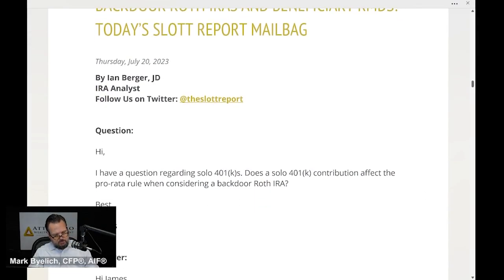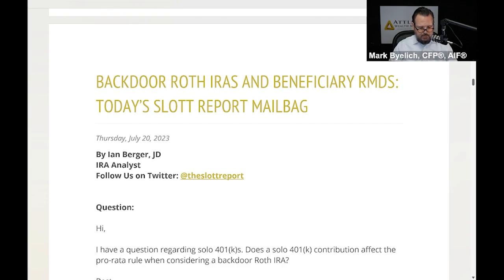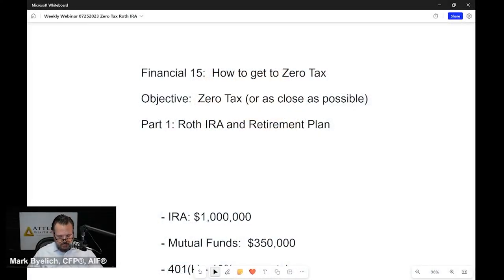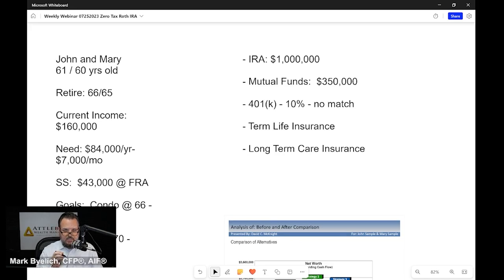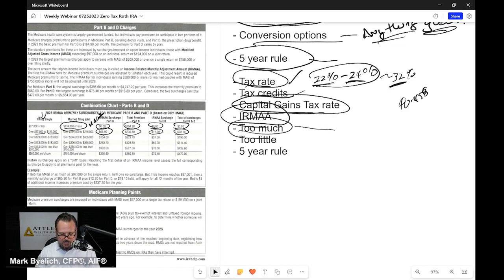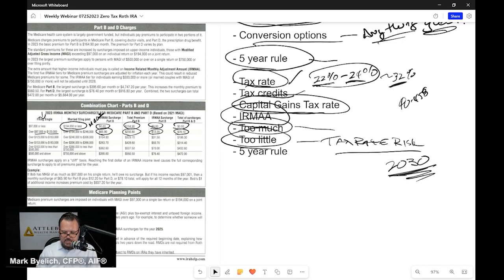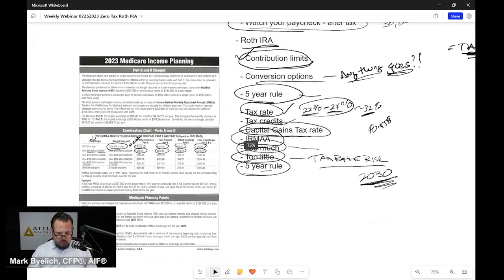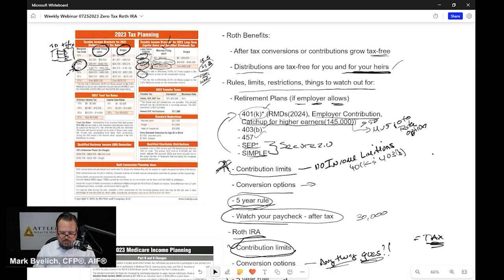Weekly Webinar: Get to Zero Tax - Part 1, Roth IRAs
The opinions expressed in this program are for general informational purposes only and are not intended to provide specific advice or recommendations for any individual or on any specific security. It is only intended to provide education about the financial industry. To determine which investments may be appropriate for you, consult your financial advisor prior to investing. Any past performance discussed during this program is no guarantee of future results. Any indices referenced for comparison are unmanaged and cannot be invested into directly. As always please remember investing involves risk and possible loss of principal capital; please seek advice from a licensed professional.

Attleboro Wealth Management, LLC is a Registered Investment Adviser. Advisory services are only offered to clients or prospective clients where Attleboro Wealth Management, LLC and its representatives are properly licensed or exempt from licensure. Past performance is no guarantee of future returns. Investing involves risk and possible loss of principal capital. No advice may be rendered by Attleboro Wealth Management, LLC unless a client service agreement is in place.

0:00 - Introduction & Upcoming
04:36 - Slott Updates
18:20 - Market Update
27:46 - The Financial 15 - Get to Zero Tax, Part 1